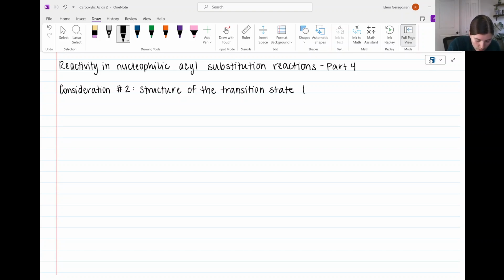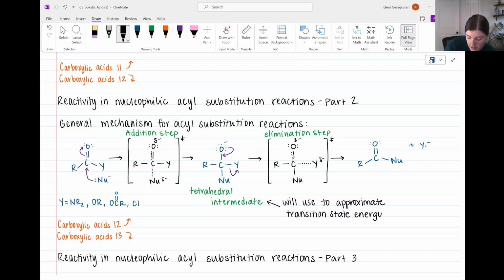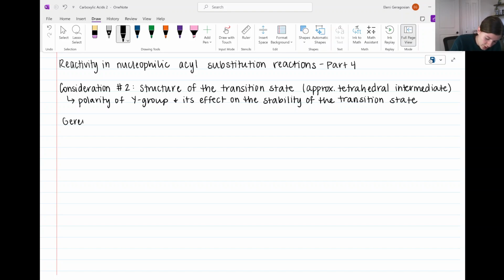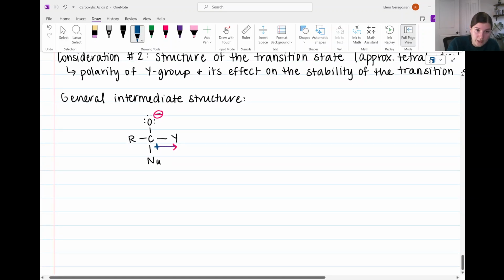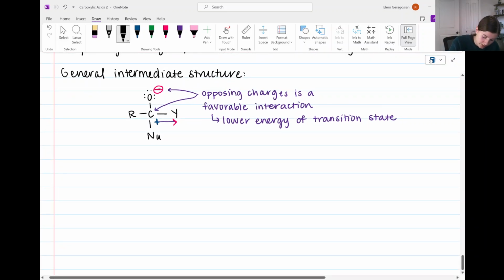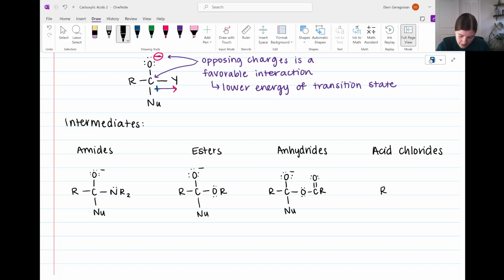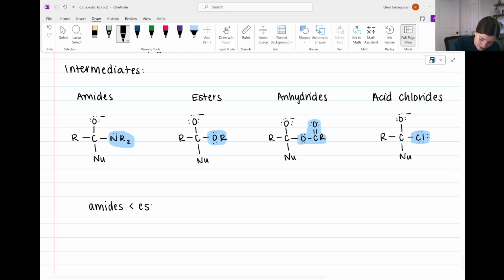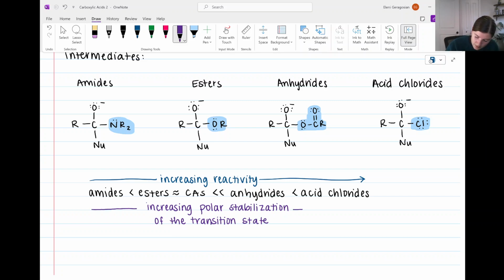Carboxylic Acids 14 - Acyl Group Reactivity Part 4